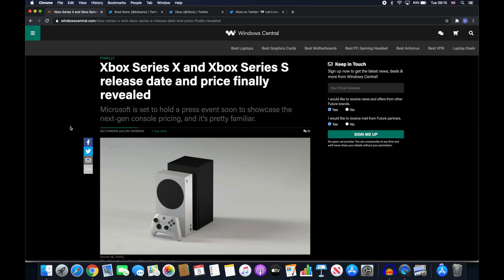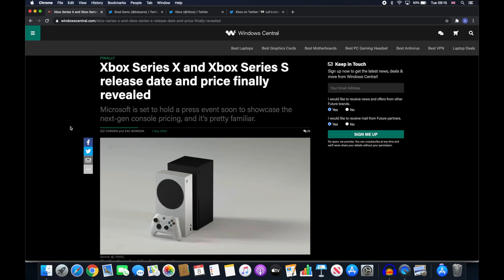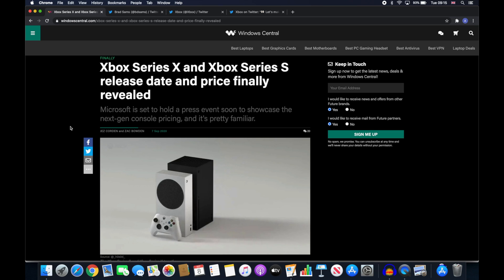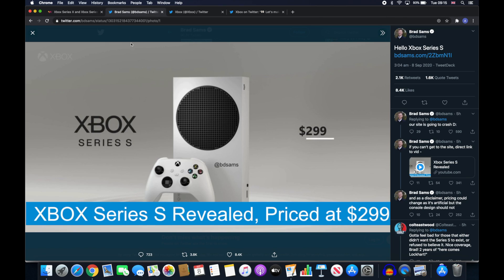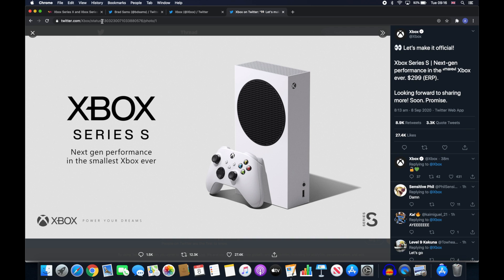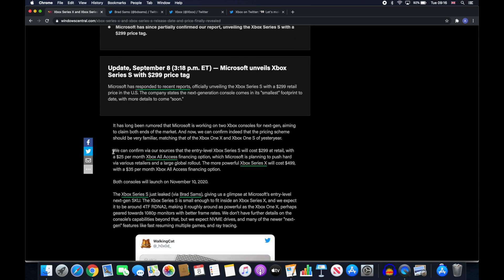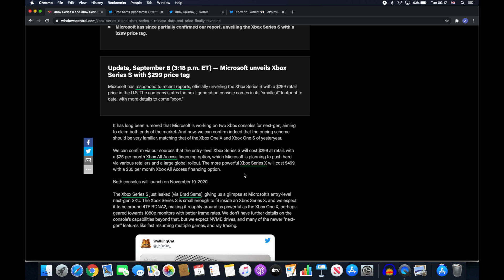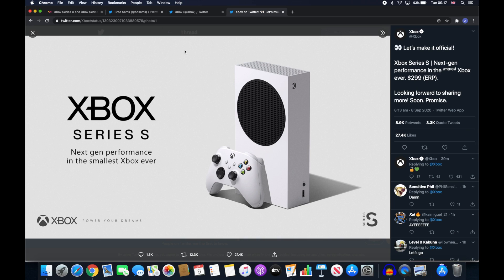Xbox Series S Reveal and Price!!! MultiTap Gaming News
The Xbox Series S has finally been revealed and we have all the juicy news right here including the release date and the price!